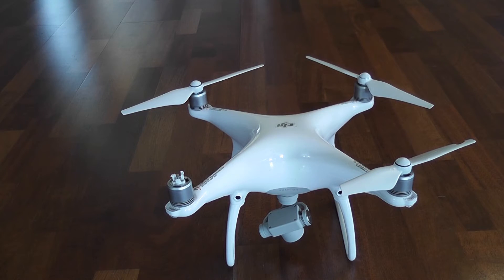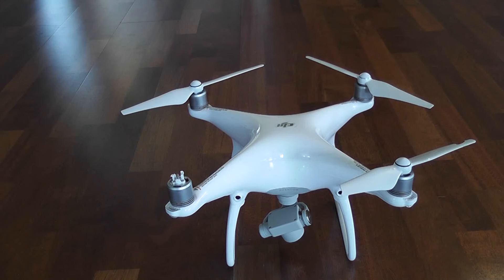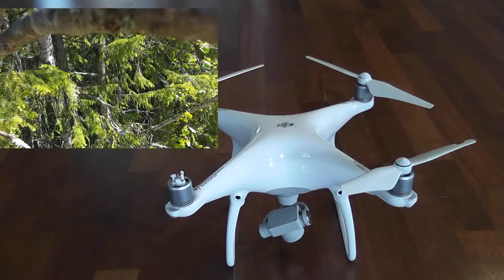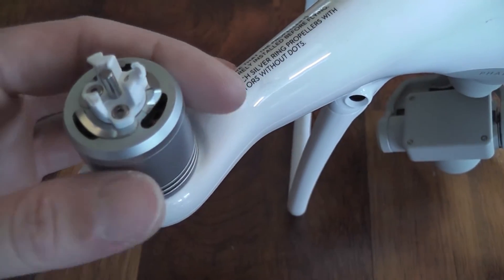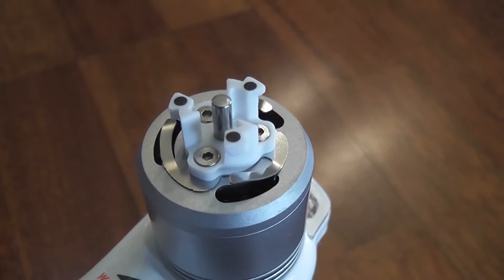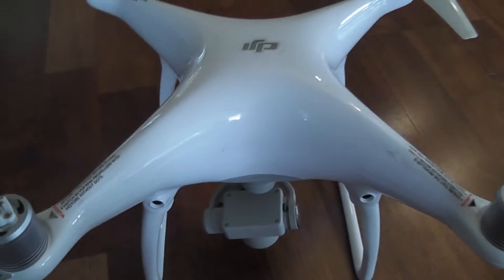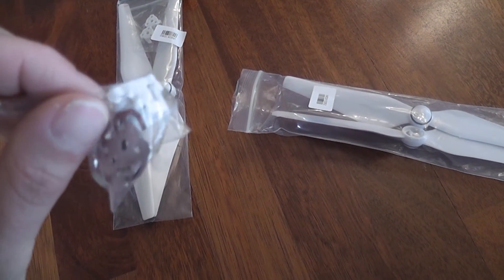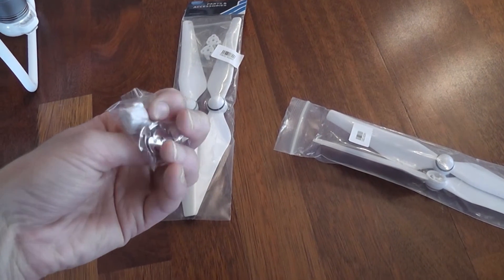HOW TO FIX PROPELLERS AND PROPELLER ATTACHMENTS ON DJI PHANTOM 4 DRONE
This is a tutorial on how to fix the propellers and propeller attachments on a DJI PHANTOM 4 - if you've been so unlucky as to crash your drone - like me in this video. ;)

- DJI PHANTOM 4
- DJI PHANTOM 4 REPAIR KIT